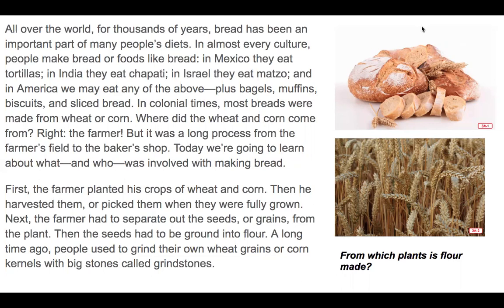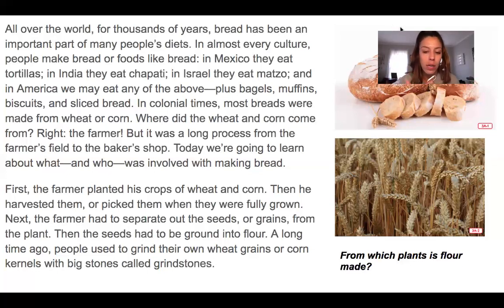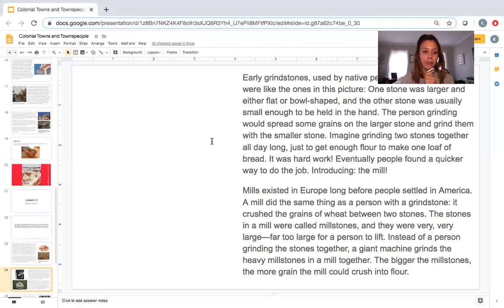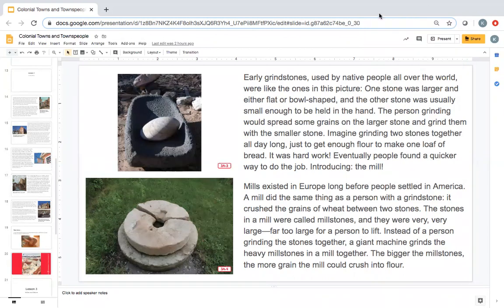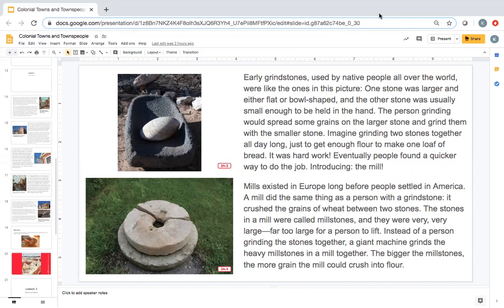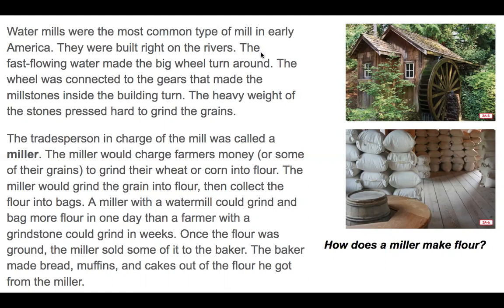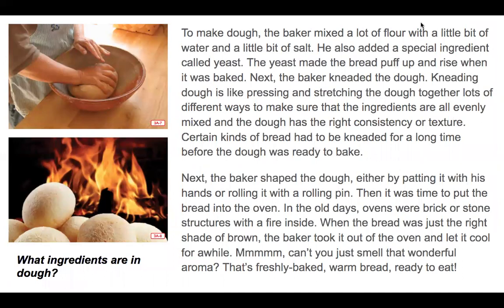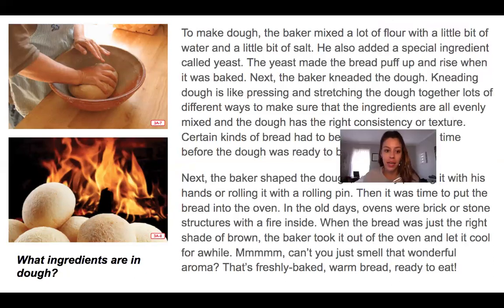Kindergarten, Lesson 3 Listening and Learning